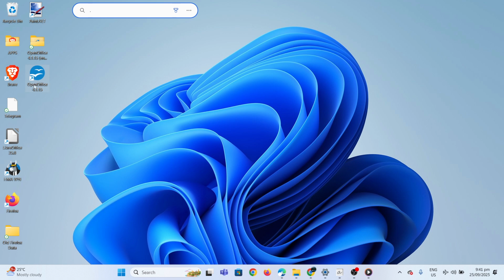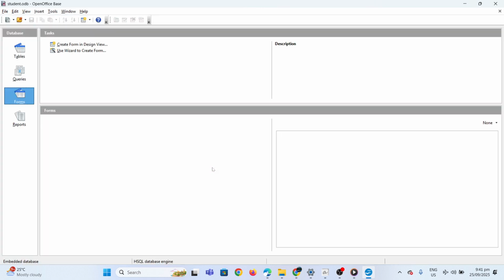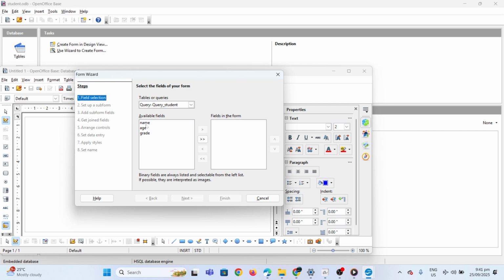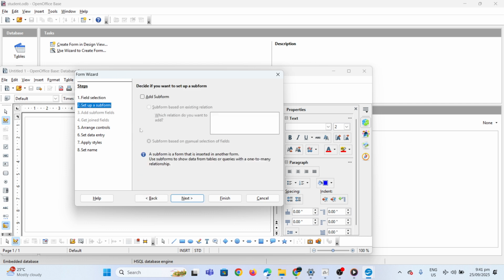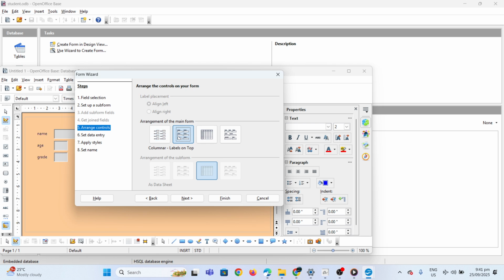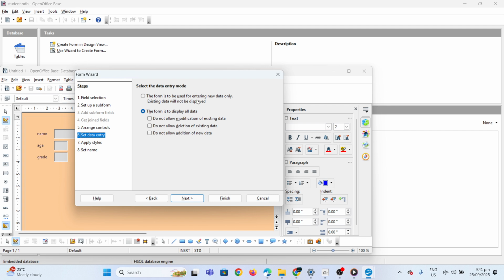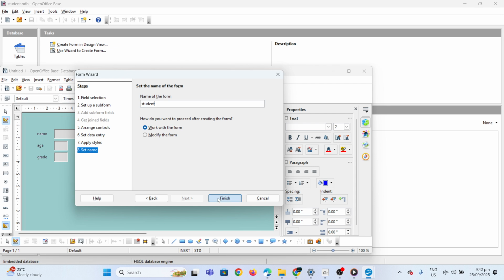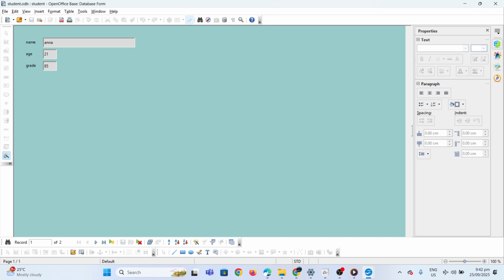How to create form in OpenOffice (database tutorial)